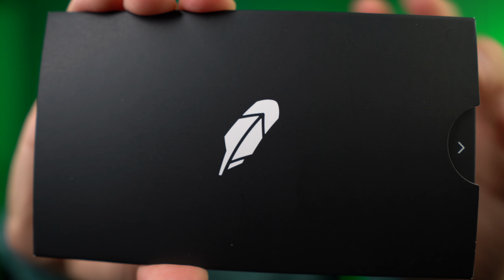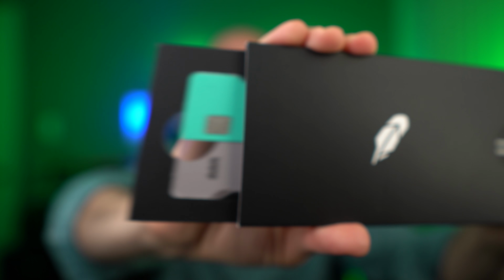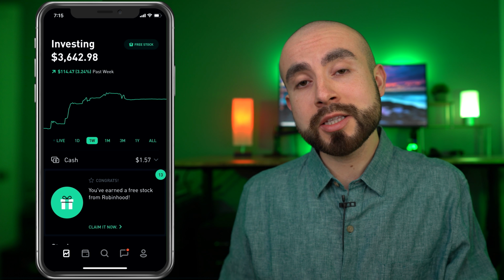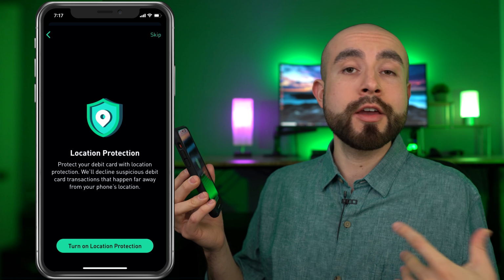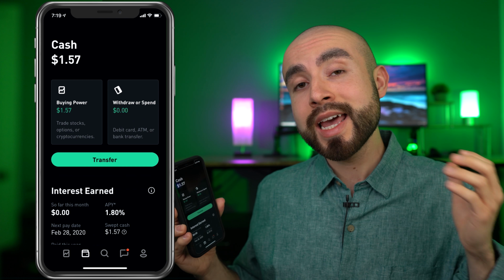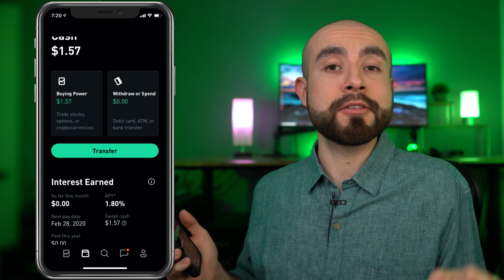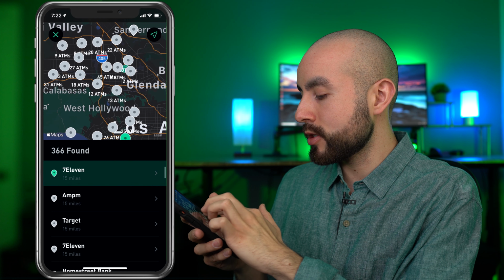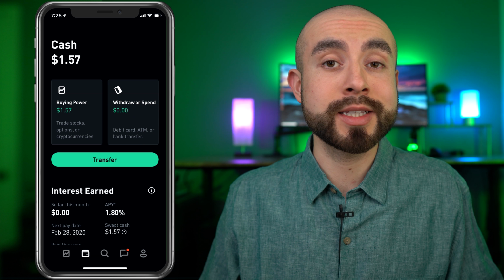Robinhood Cash Management Debit Card Review | Robinhood App Tutorials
💳 The Robinhood cash management account and debit card are finally here! Was it worth the wait? In today's Robinhood app tutorial we'll discuss the benefits of using the new Robinhood debit card with your Robinhood portfolio.  🔽🔽🔽

☑️  Video Timestamps:

0:00 - Intro
0:35 - Robinhood Debit Card Revealed
2:09 - Activating Your Card
3:06 - Robinhood Cash Management Account
5:28 - Best Robinhood Alternatives?

☑️ Robinhood Cash Management Account Recap:

- Includes a Mastercard Debit Card
- 1.8% APY Interest on uninvested Cash (as of 2/11/20)
- FDIC Insured Account
- 75,000+ Fee Free ATMs
- Can set up direct deposit
- Can use to pay bills and set up Google Pay, Apple Pay, and Samsung Pay

About this video:
In this Robinhood investing app tutorial, Erik from Everyday Investing goes over the newly launched Robinhood cash management account, covers all the account's features, and helps you decide if the account makes sense for you.

Today's video is brought to you, in part, by Morning Brew. But all the opinions expressed in this video are from my own thoughts and experience.